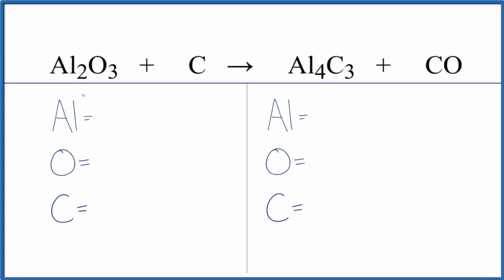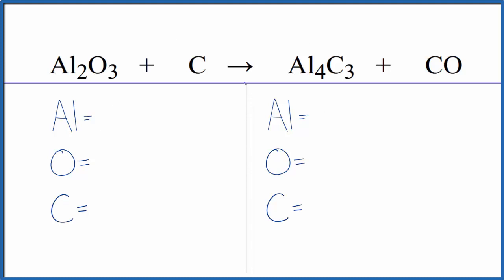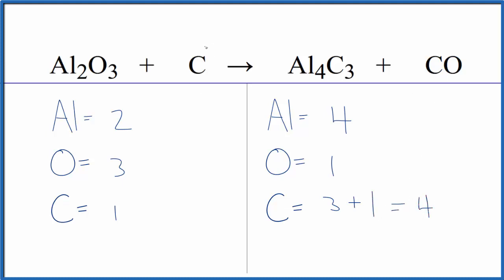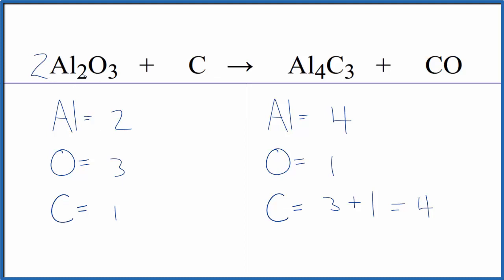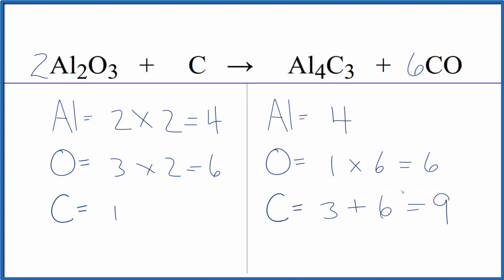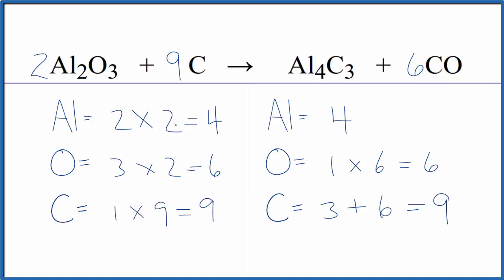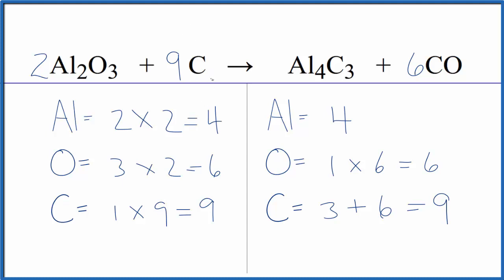How to Balance Al2O3 + C = Al4C3 + CO (Aluminum oxide + Carbon)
In this video we'll balance the equation Al2O3 + C = Al4C3 + CO and provide the correct coefficients for each compound.

To balance Al2O3 + C = Al4C3 + CO you'll need to be sure to count all of atoms on each side of the chemical equation.

Once you know how many of each type of atom you can only change the coefficients (the numbers in front of atoms or compounds) to balance the equation for Aluminum oxide + Carbon.